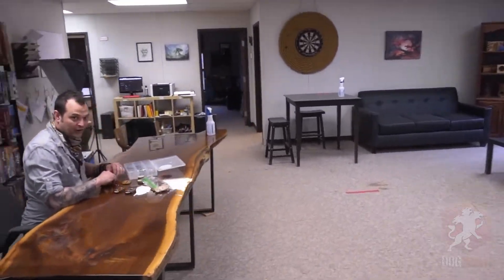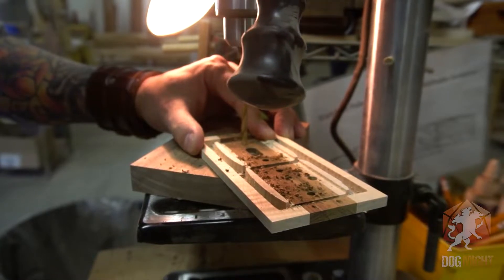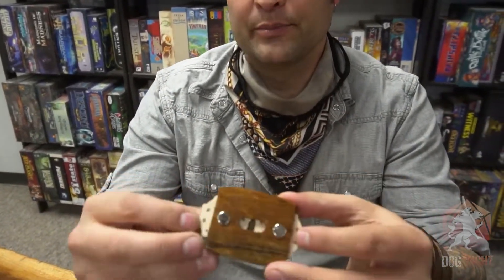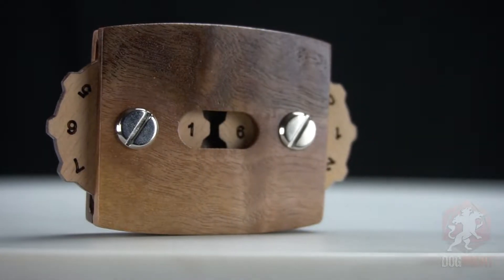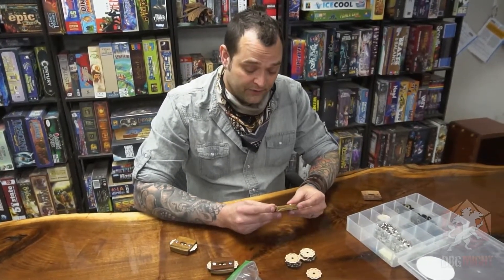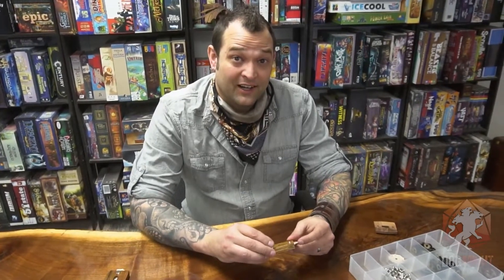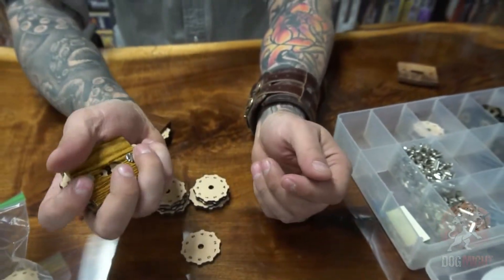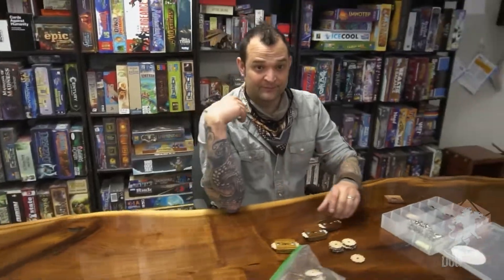UNLEASHED ep.26 - HP Tracking Fidget Spinner?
Mike talks about fidgeting as a player and how he does make good stuff and tinker in the shop and stuff.

About Dog Might
Dog Might has been combining craftsmanship and thematic artistry to create truly unique pieces of functional art for your game. From the Original Component Collector to our fully sculpted Valhalla Screens for GMs, each piece is created on site in our woodshop in Michigan by our devoted team of craftsmen.